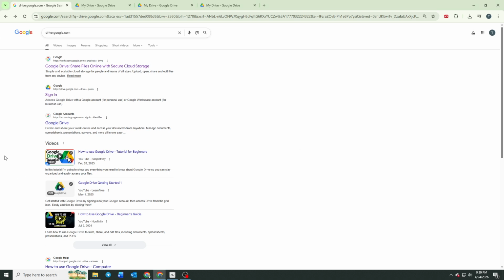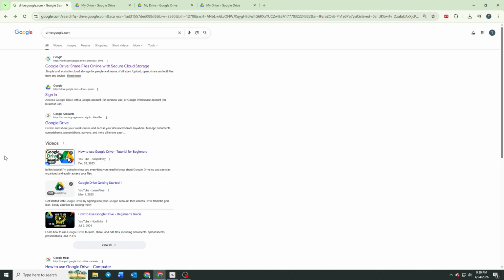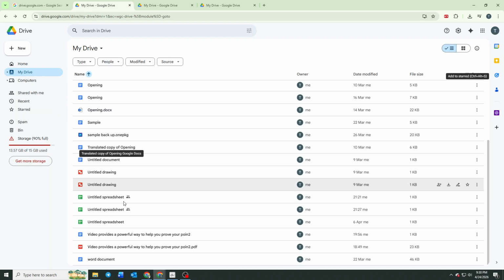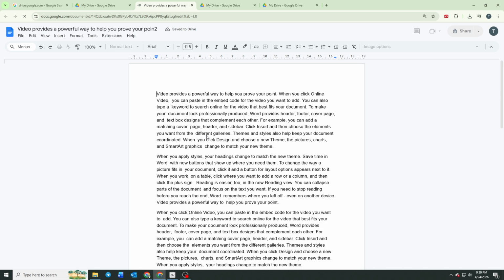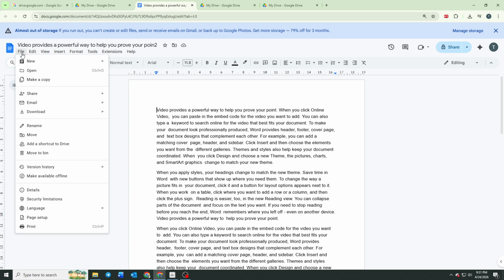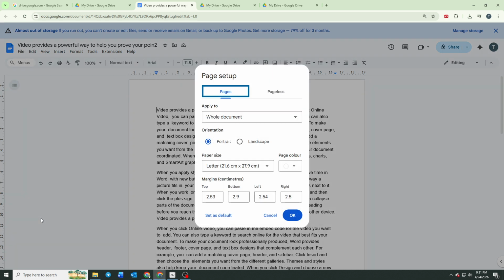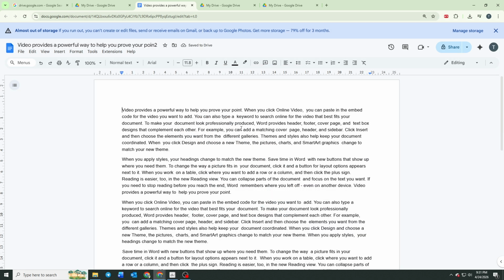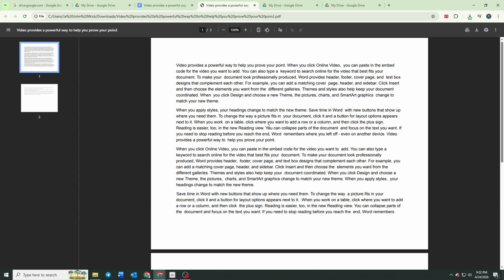How To Rotate A PDF In Google Drive [2026 Guide]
In this video, we’ll dive into the simple steps needed to rotate a PDF using Google Drive. If you've ever struggled with a PDF that just won’t cooperate in its orientation, this guide is for you! We’ll walk you through the process, making it easy for anyone to follow along, regardless of their tech-savviness.

By the end of this tutorial, you'll know exactly how to rotate your PDFs effortlessly and improve your document management skills.